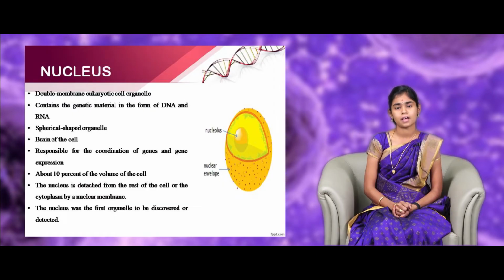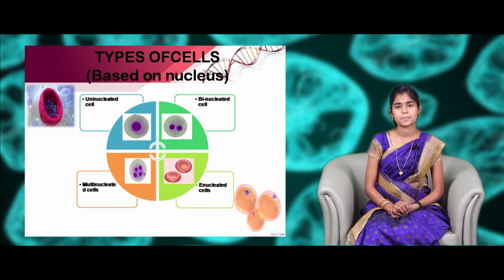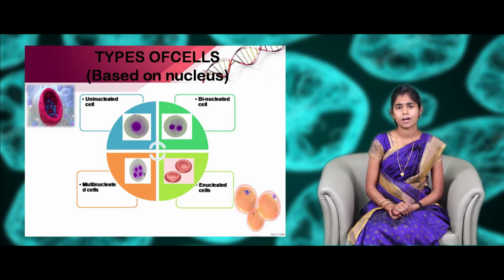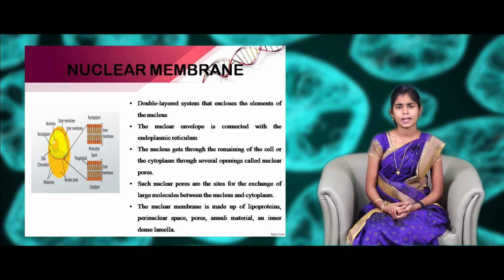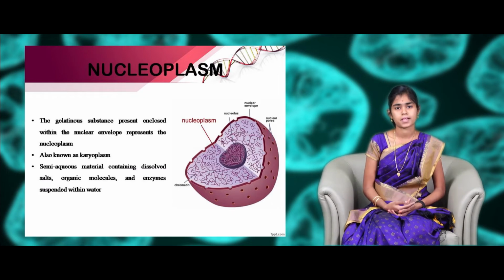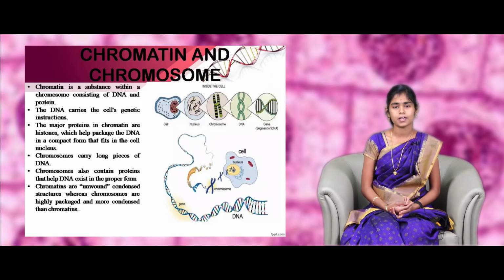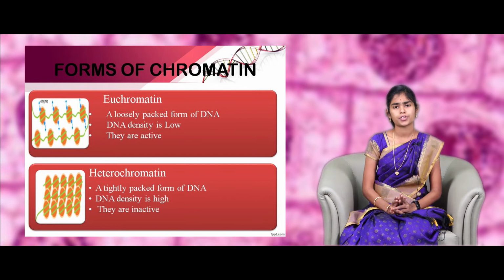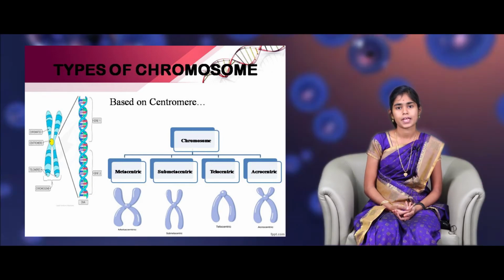Nuclear Organization | Lecture 3 | Cell Structure and Function - Bio Tech Department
NUCLEAR ORGANIZATION

Under the topic of Cell structure and functions, basics of nucleus, nuclear membrane characteristics are discussed in the module. Also in this online lecture, you will learn about the components of nucleus, passing of hereditary information through DNA and RNA.

CONTENT DESCRIPTION

 In this nuclear organization lecture video, the following contents are covered, that discusses about the structure of nucleus, types of nucleus.
• Structure and types of nucleus
• Components of nucleus
• Structure and functions of nucleolus, nucleosome
• Types and structure of nuclei acids

REFERENCES
1. Pelczar, M. J., & Reid, R. D. (1958). Microbiology. Krishna Prakashan Media.
2. Lodish, H., Berk, A., Kaiser, C. A., Krieger, M., Scott, M. P., Bretscher, A., & Matsudaira, P. (2006). Molecular cell biology.